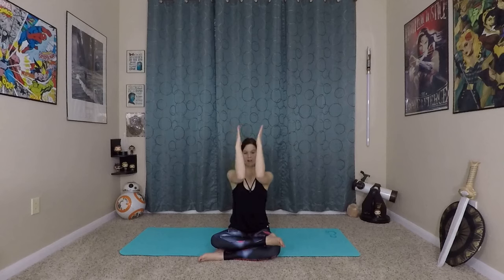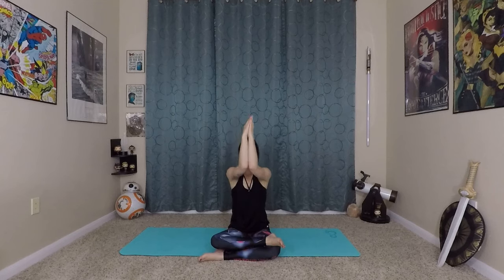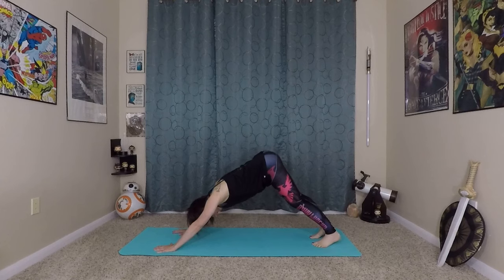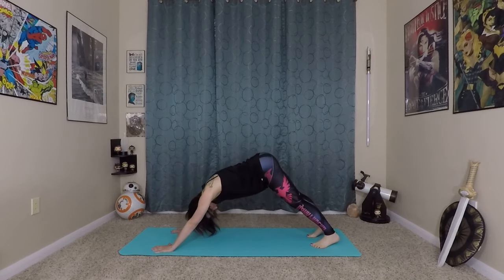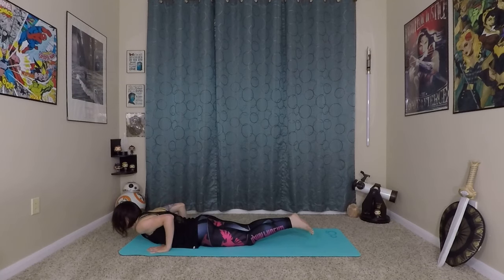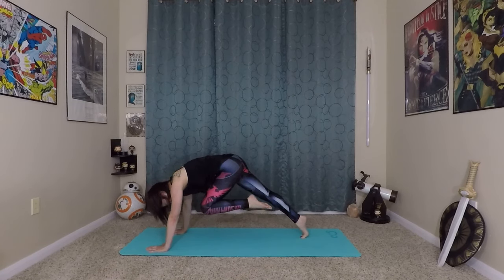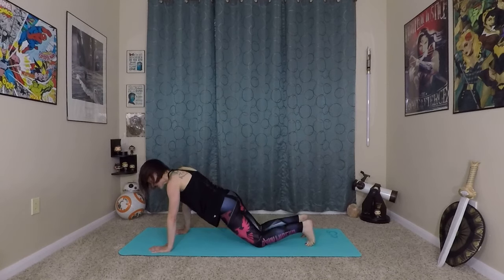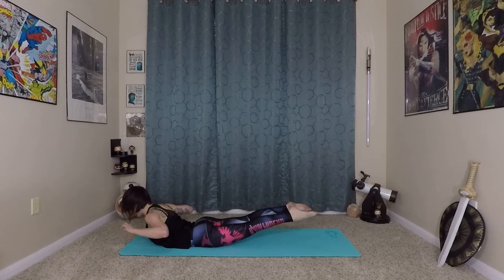Strong Arms & Back Flow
Yoga flow with body weight exercises to strengthen your core, arms, and back!